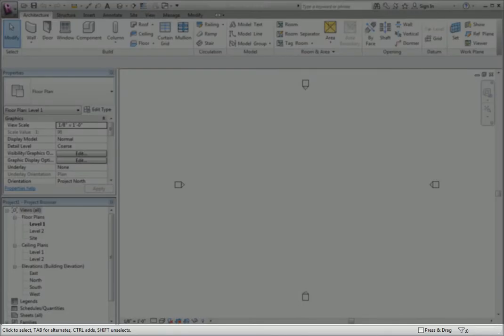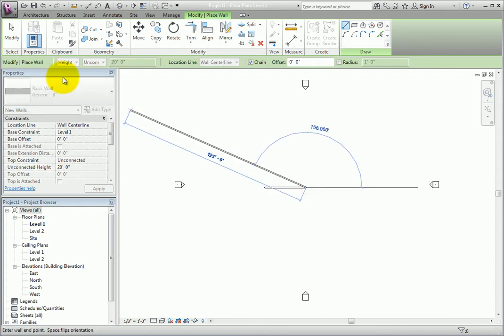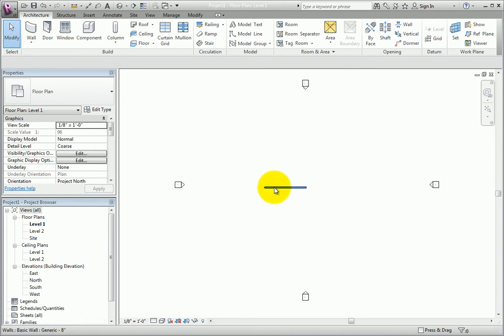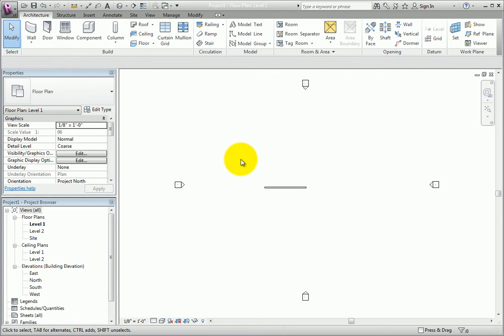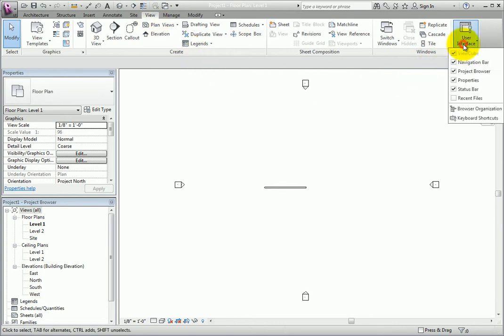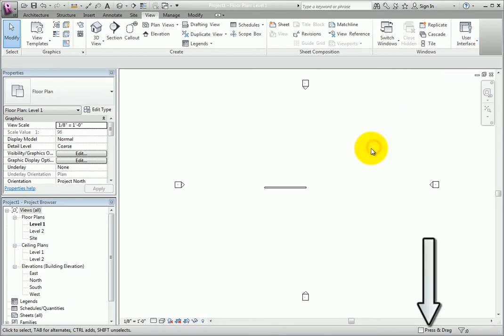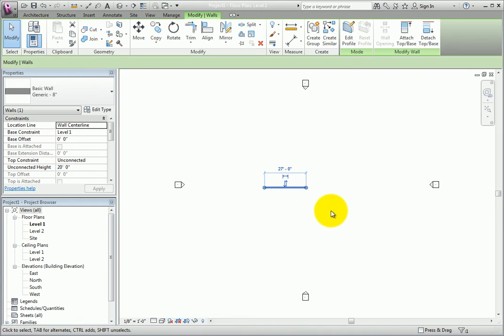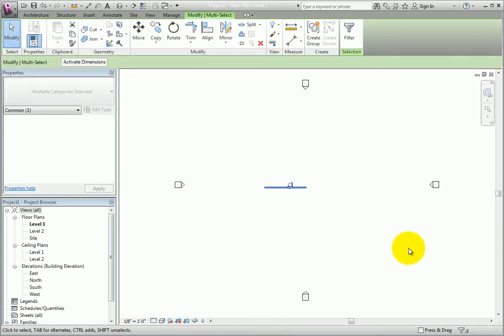Understanding the Status Bar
Learn tips, hints and how to use the controls on the status in Autodesk Revit LT 2013.